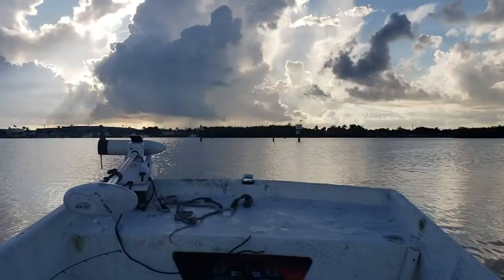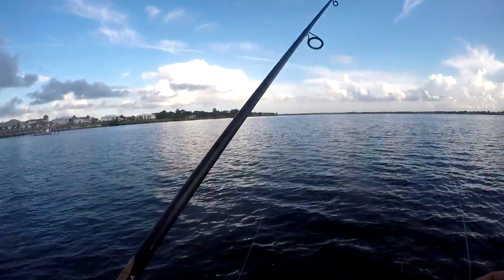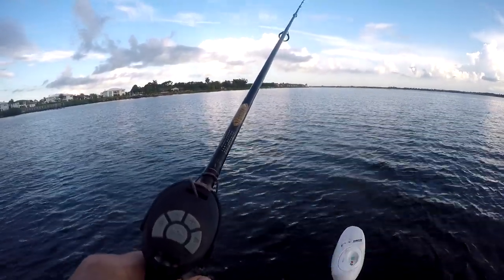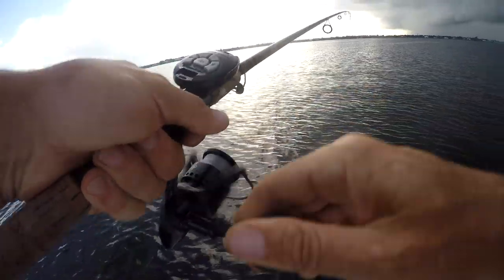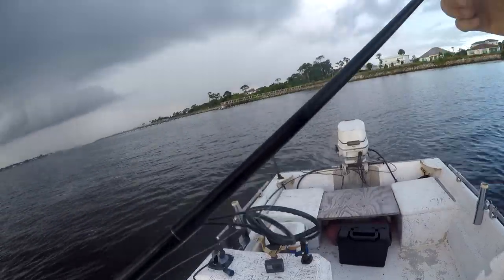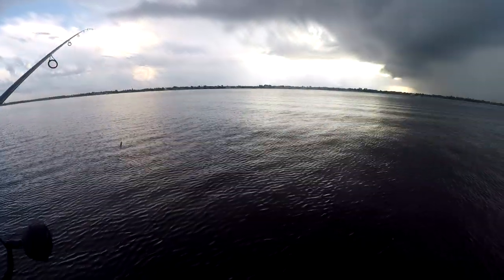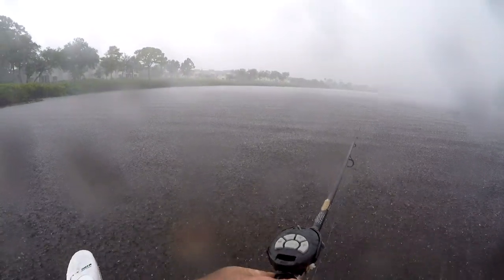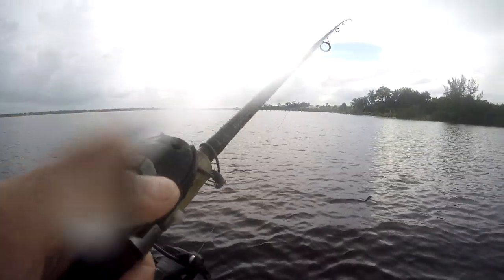Always BOW to The KING (Tarpon Fishing with Artificials)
I have been tarpon fishing a bunch lately. Although I didn't get a fish to the boat this video, I still think it's a good video to explain some techniques I use for catching these fish...

Hey guys, if you like the content do me a favor. It definitely helps me out and is greatly appreciated!!

Species Targeted.

Tarpon

Gear.

7' medium action St. Croix rod
Florida Fishing Products Osprey 3000 reel
10 lb. Powerpro braid
30 lb. fluro
DOA Terroreyz

Cameras.

Galaxy S9+